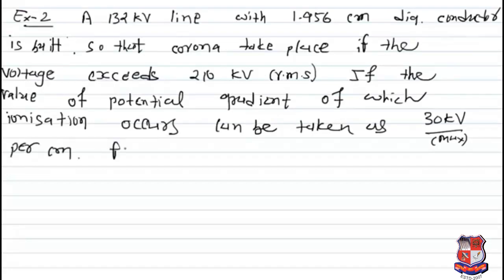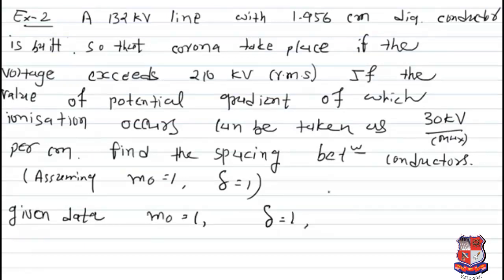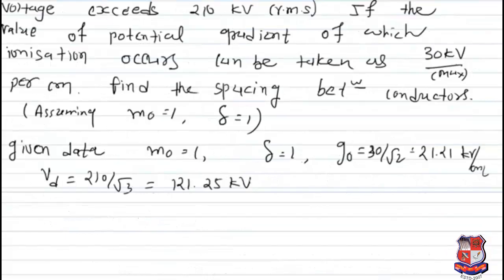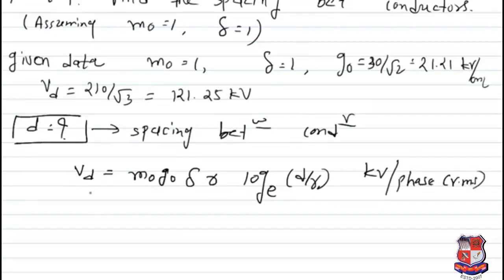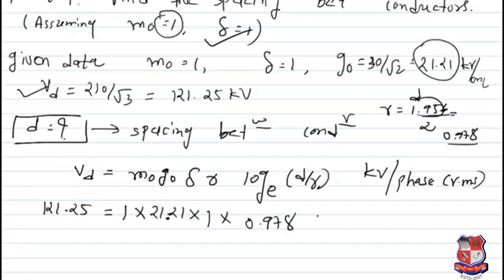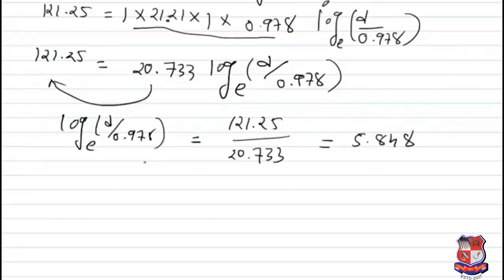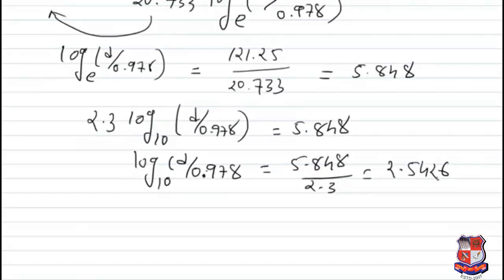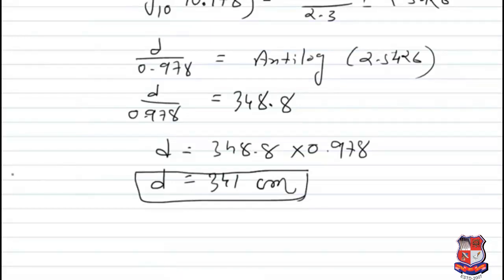GTU_BE_ ELECTRICAL ENGINEERING_2160908_Corona related example part-2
Subject : 2160908  -  Electrical Power system – II (Sem-6)
Created By : Ankur P desai [Assistant Professor] | 26 Apr 2020 | 9 MB
College : 110 - GIDC DEGREE ENGINEERING COLLEGE, NAVSARI
Topic : Corona related example part-2